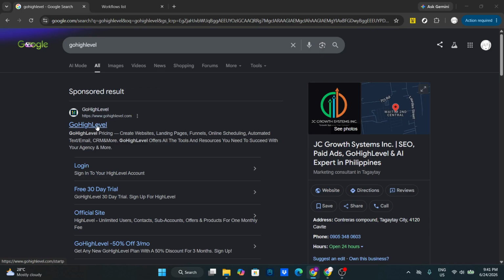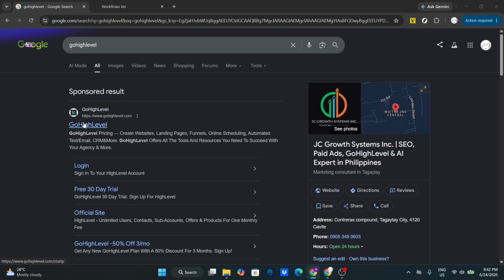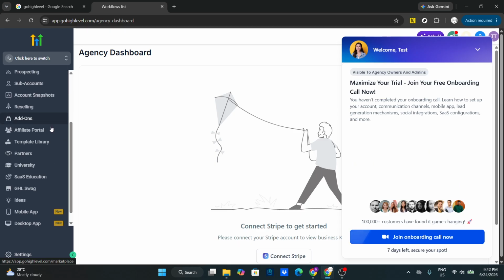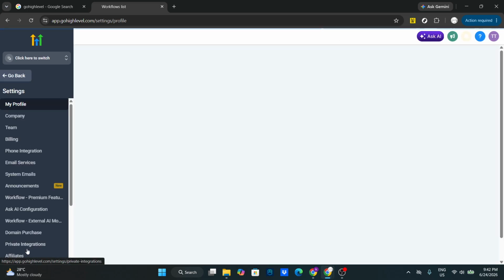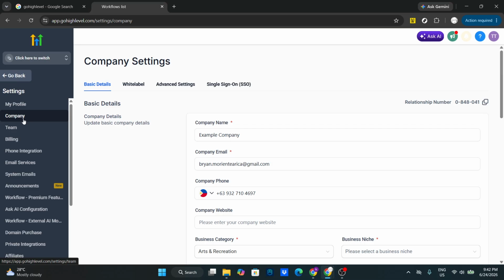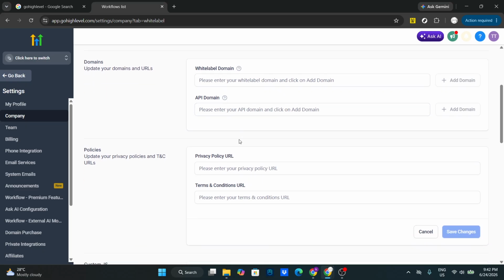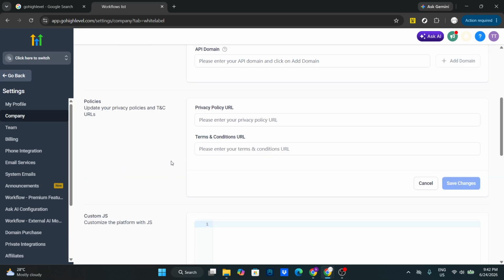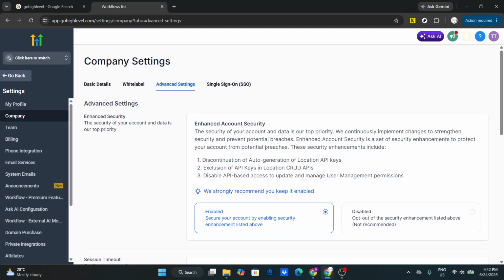How To Set Up Gohighlevel Saas Mode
Want to launch your own SaaS business with GoHighLevel? In this video, I’ll show you how to configure SaaS Mode and start selling subscriptions.

💡 What You’ll Learn in This Video:

How to set up SaaS Mode
How SaaS billing works
Tips for launching your service
How to manage customer subscriptions
Agency growth best practices

✅ Perfect for agencies and entrepreneurs.